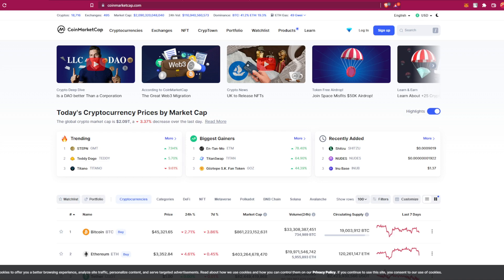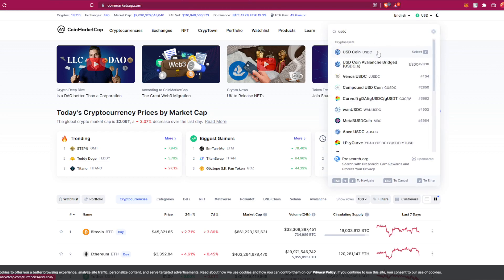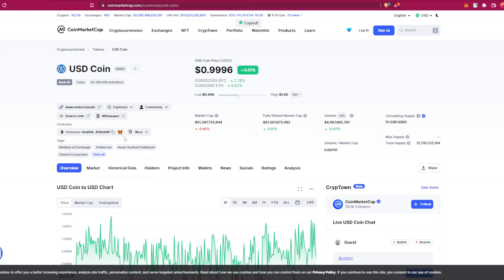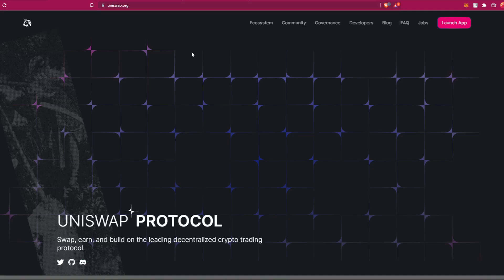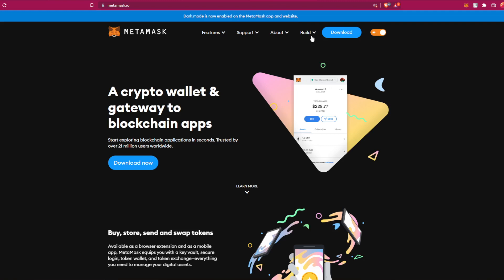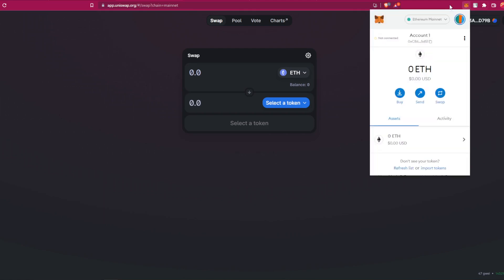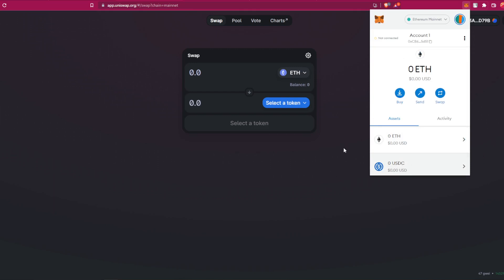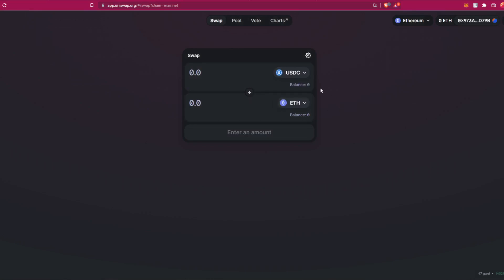How To Buy USDC EASIEST WAY 2022! (Uniswap Tutorial)